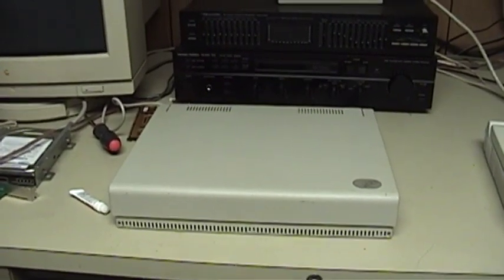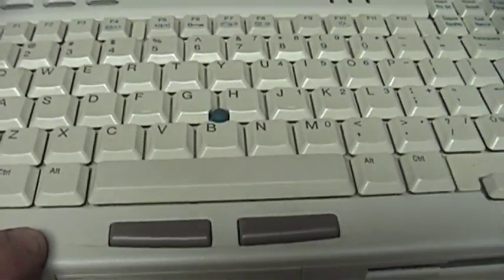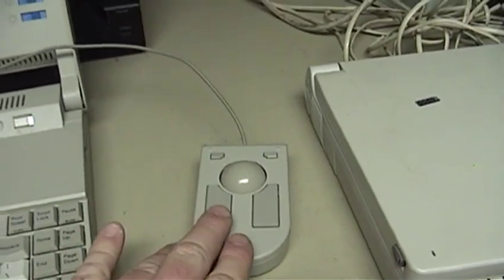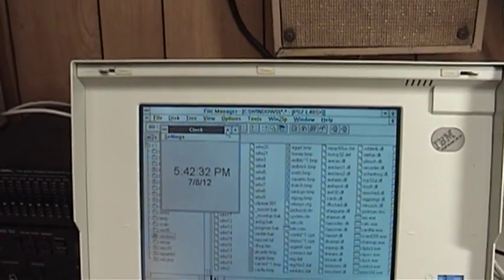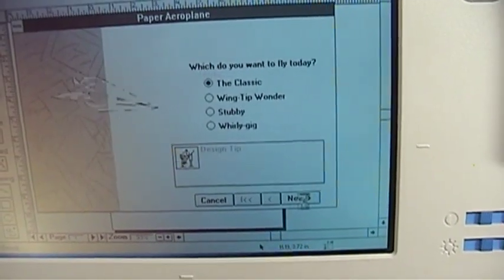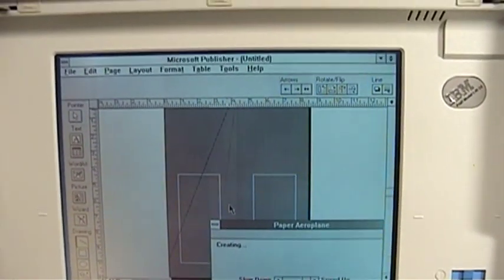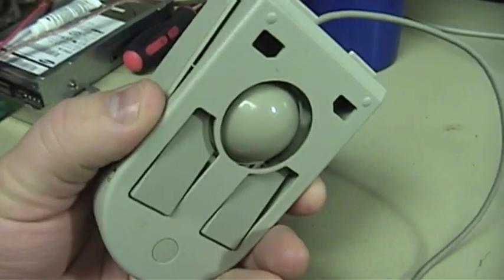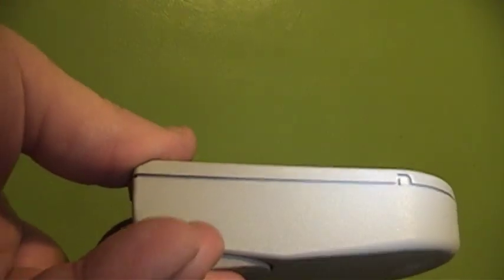IBM PS/2 L40SX "Convertible" Pointing Device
Here's a unique convertible mouse/trackball device from IBM, designed for use with the IBM PS/2 L40SX laptop computer. I demonstrate how it works, take a little side trip into paper airplanes (or "aeroplanes" if you simply must) and get back to the subject at hand. Eventually.

Outside of eBay (and quite possibly the "Bonanza" site), I don't know where you could find one of these. This is the only example I have, and it was given to me nearly ten years ago. Want to try and find one? Look for these:

IBM P/N 1396670
FCC ID: IYL1396670